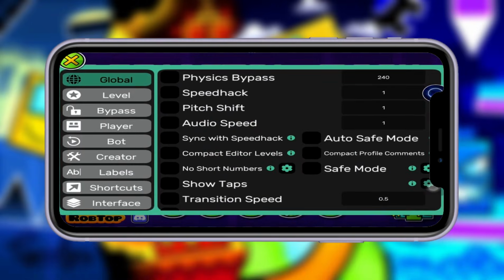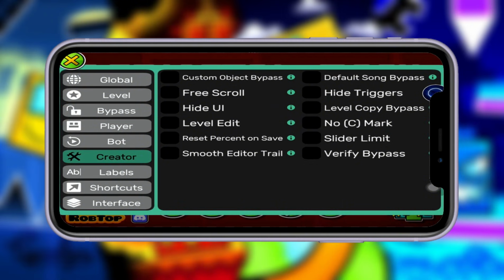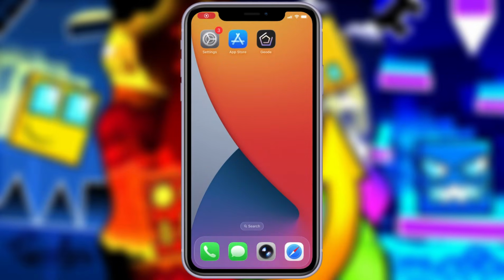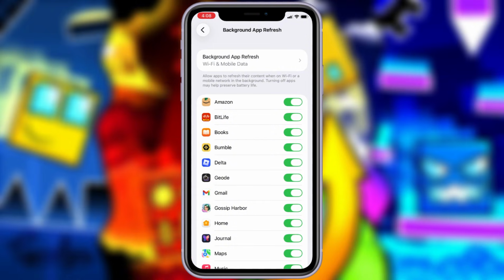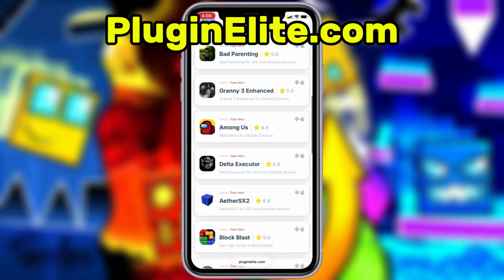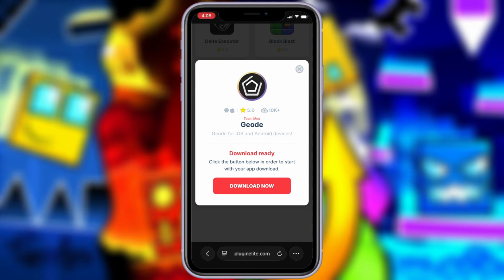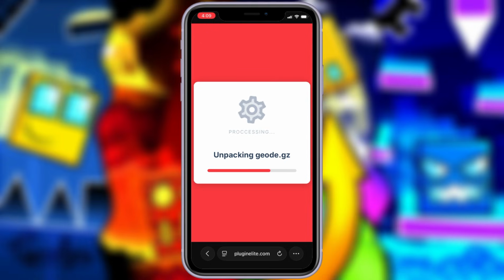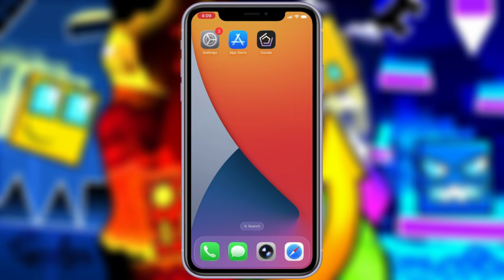Geode FINALLY on iOS (2026) How to Download Geode on ANY iPhone! (NO COMPUTER)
Geode is finally available on iOS — and yes, no computer is needed.
In this video, I show how to download Geode on any iPhone, step by step, using a simple method that works directly on iOS.